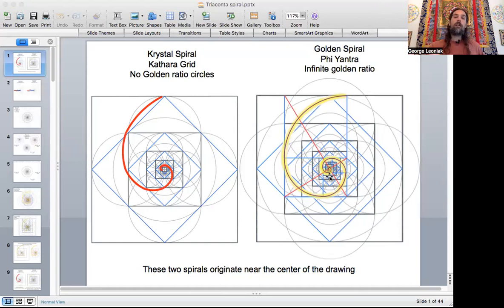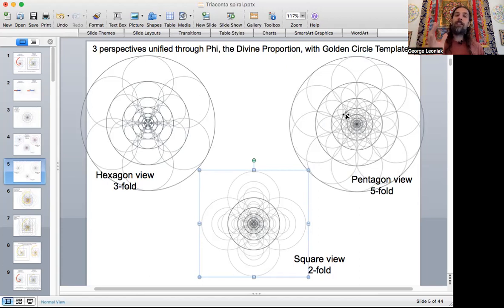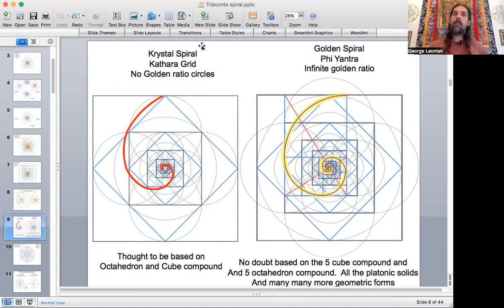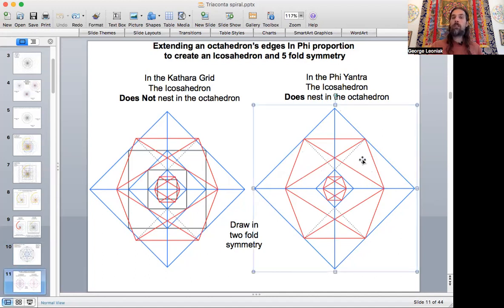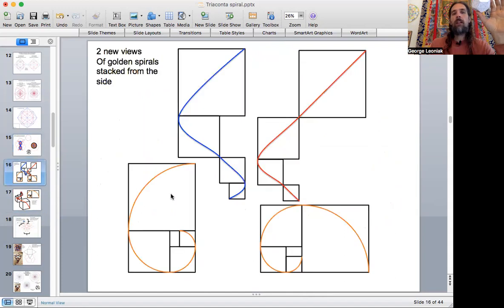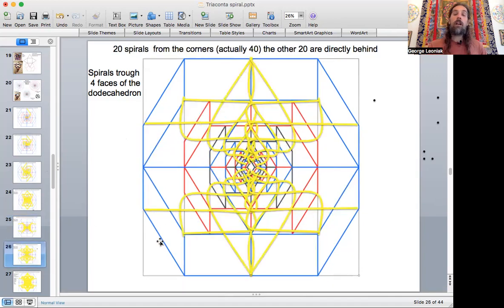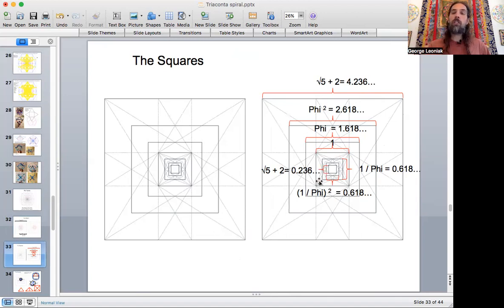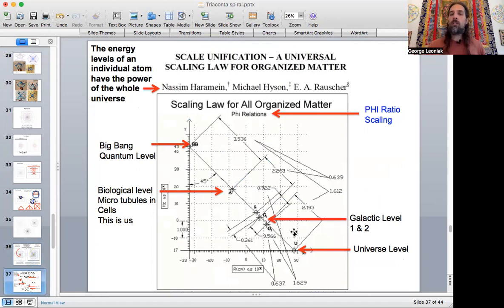Krystal or Golden Spiral? You decide! Here is what Sacred Geometry Reveals. How About Both?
In this video I use Sacred Geometry to compare the similarities and differences between the Krystal Spiral / Kathara Grid and the Golden Spiral / Golden Vector Matrix.

I show how the Golden Spiral originates from a central point of source and can nondestructivly implode or explode from that point (which can be anywhere and everywhere!).   I describe how the golden spiral integrates with the platonic solids and most notably the compound of the icosahedron and dodecahedron, which creates the 30 rhombic (diamond) shaped faces of the Triacontahedron.

The golden ratio circles that I use in the drawing templates allow for nesting of the forms within one another, and I specifically focus on the icosahedron to demonstrate how it nests into golden ratio scaling as compared to scaling based on the kathara grid.  Here we see that the icosahedron in the Kathara grid does not structurally nest the icosahedron in the octahedron like it did in the Golden Vector Matrix.

 So what does that mean?  Is the icosahedron a form that phase locks a natural system as kathara advocates suggest, or is the kathara grid not compatible with phi ratio and the vast majority of natural patterns around us that exhibit them?    Which is the distortion, and is there one or can we actually have both perspectives, and discover that they both show up at different places and times in our universe?   I don't attempt to answer those question, yet focus on  presenting the geometry as it being discovered through my curious exploration of the forms and patterns.

I also show a new model that is based on the phi ratio pyramid that shows how the geometry of it's 4 faces could be viewed a funnels for golden spirals from 4 directions to non-destructively implode at the apex  of the pyramid.  It is definitely an experimental model, but I show how the geometry indicates that it could be possible.

If you have a strong philosophical opinion about the nature of these two spirals I invite you to keep an open mind while watching, and I invite you to keep an open mind while watching and to possibly entertain multiple perspectives at once.  What does the geometry being presented  mean to you beyond what you've been told about it or what I am saying about it?  You have your own intuitive compass to work with, and Sacred Geometry is a magnet that can help orient your consciousness.  The images can speak for themselves and may you find resonance beyond words.

Peace, and Enjoy!